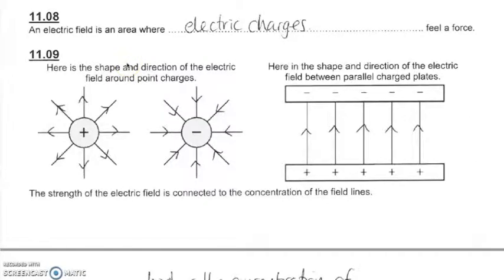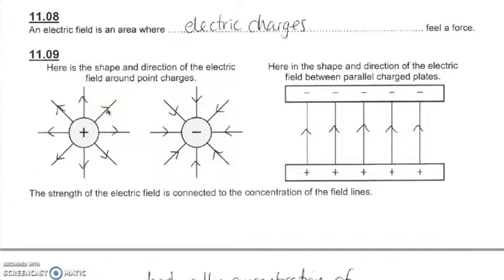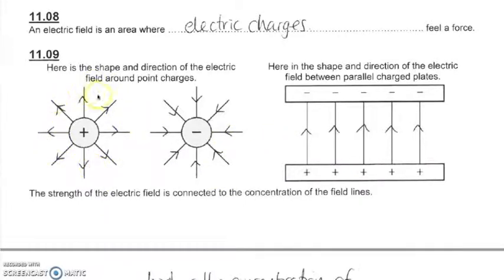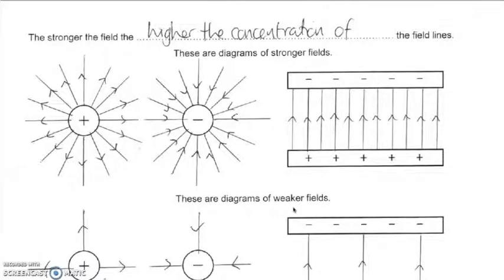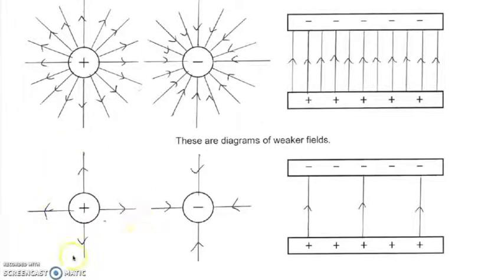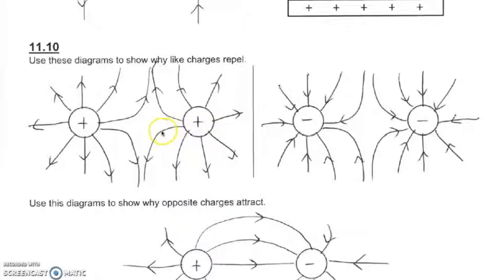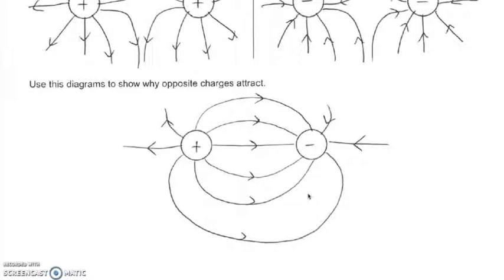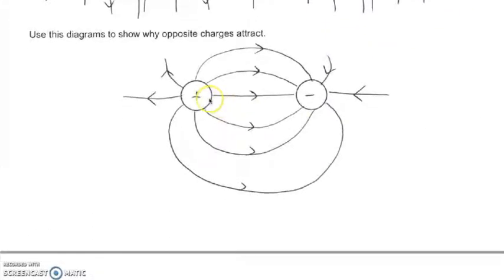EDEXCEL GCSE PHYSICS - P11 (Static Electricity) Video Lesson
New Edexcel GCSE Physics (9-1) Specifications - P11 Topic - Static Electricity.  Video tutorial covering all the spec points in the context of answering some exam style questions!